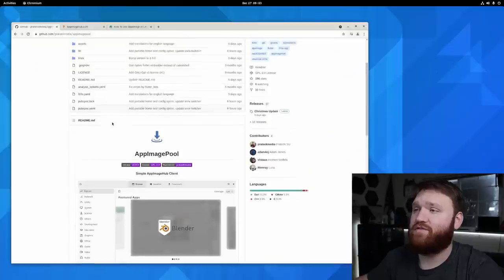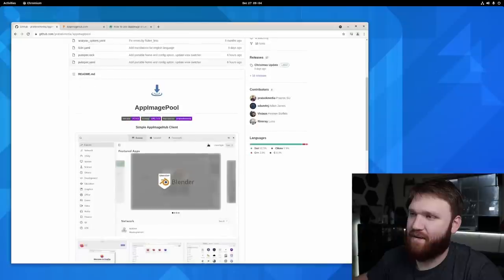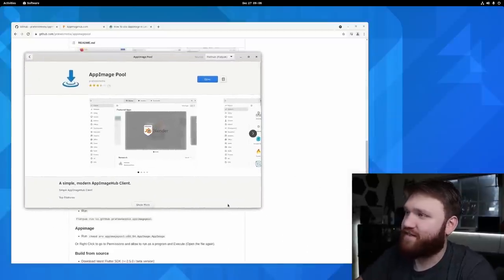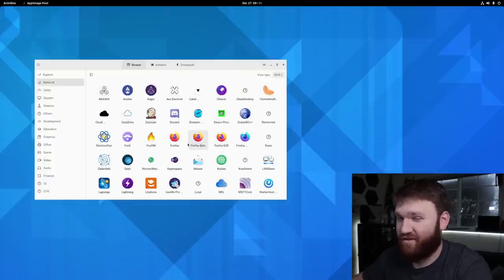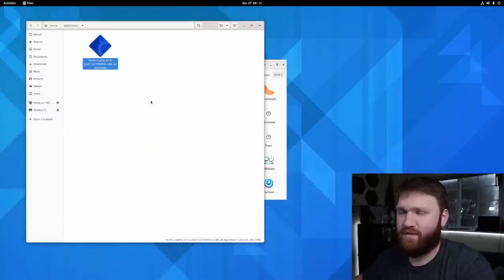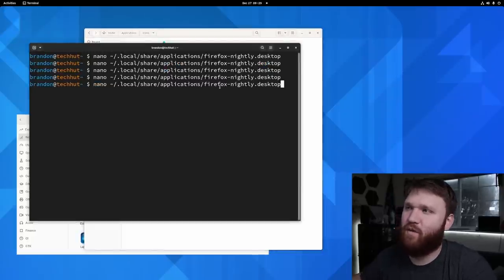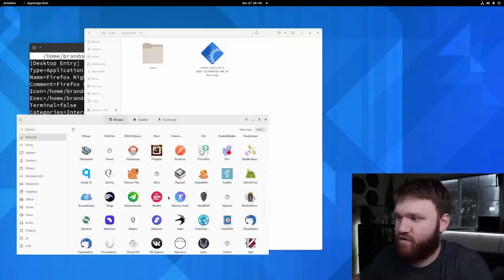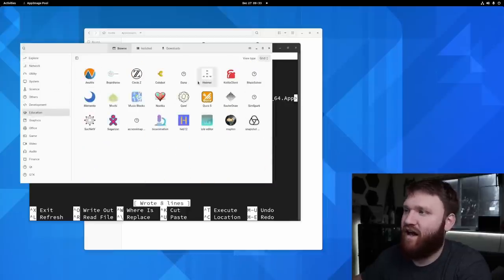Linux App Store for AppImages!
AppImage Pool is a simple, modern AppImageHub Client.
Features: Simple categories, download from github directly, no extra-server involved, upgrade and downgrade appimages easily, fast downloader, Version History and multi download support.